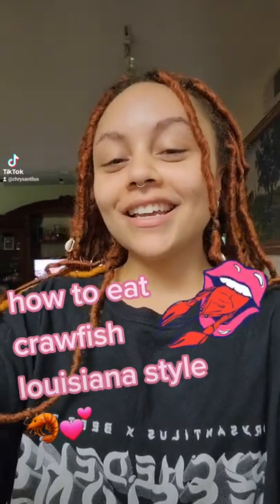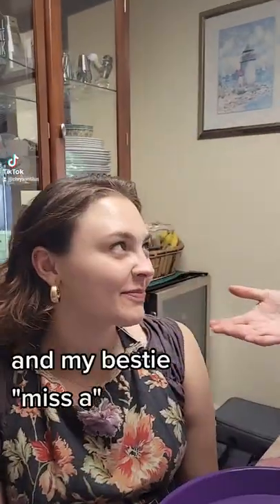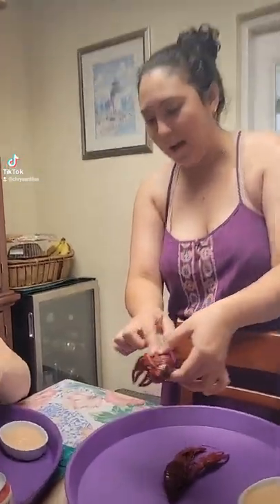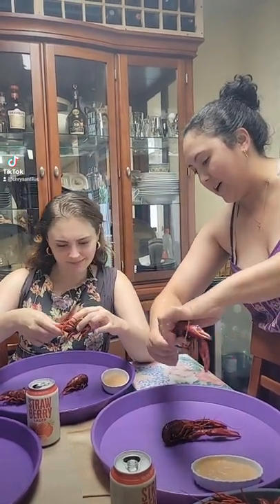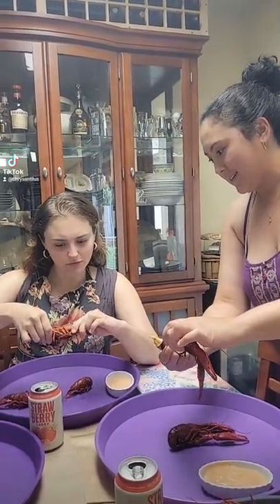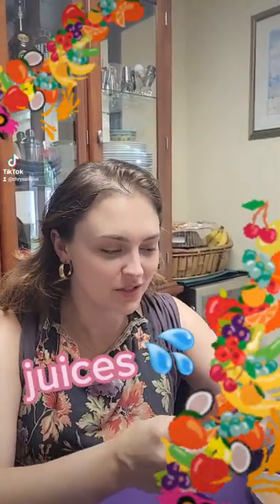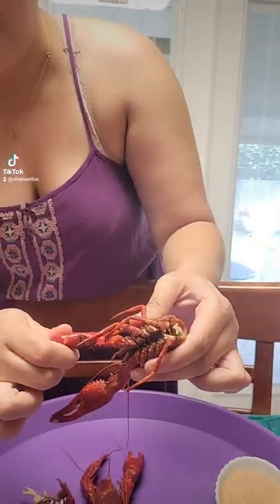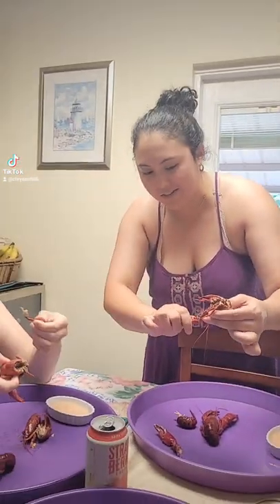louisiana crawfish (a how to) 🦐💕